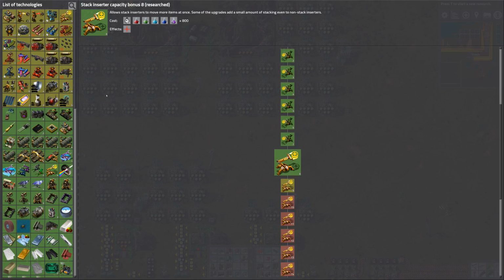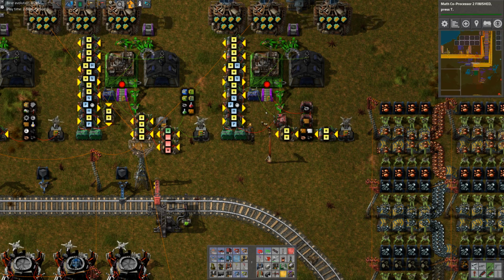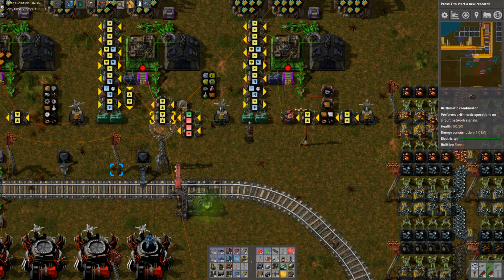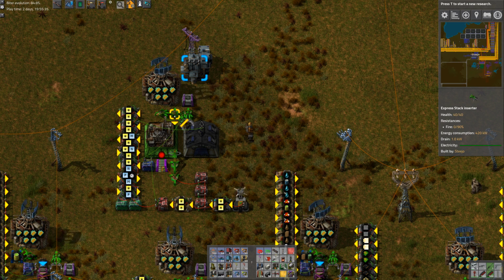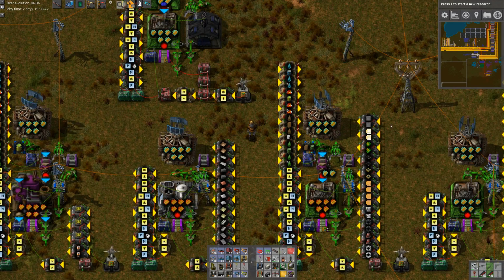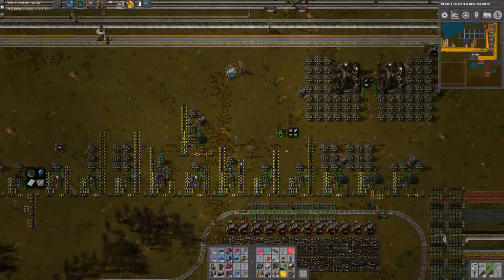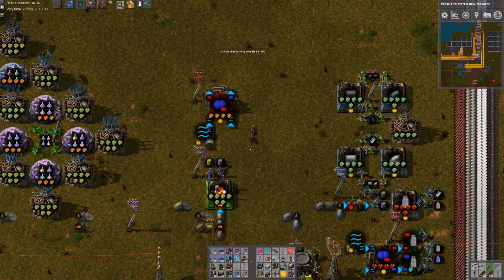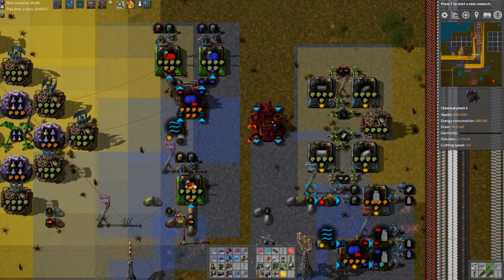BOB'S BIG ROCKET - Bob's Mods Factorio - Part 162